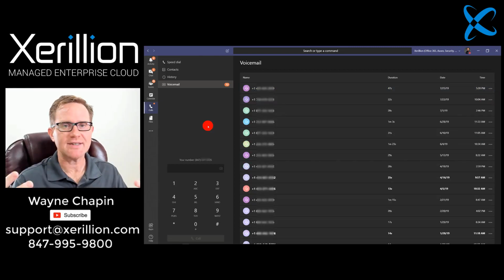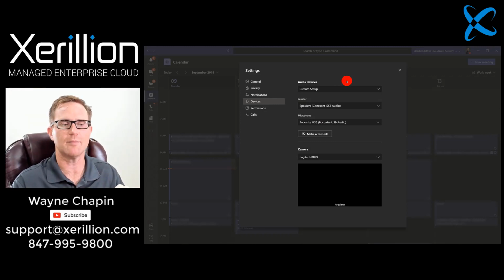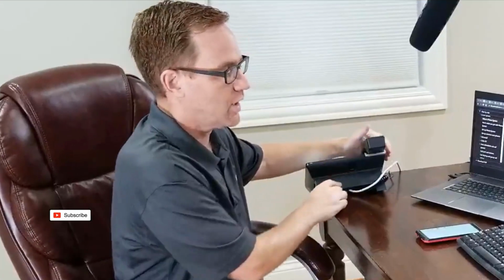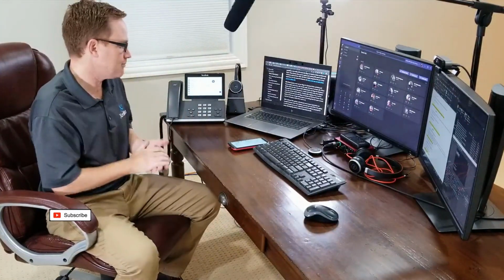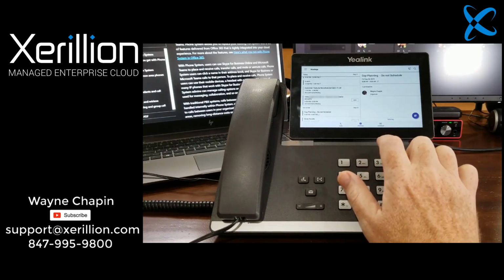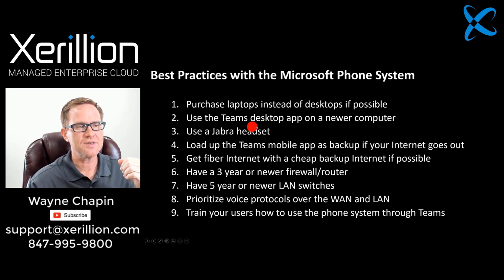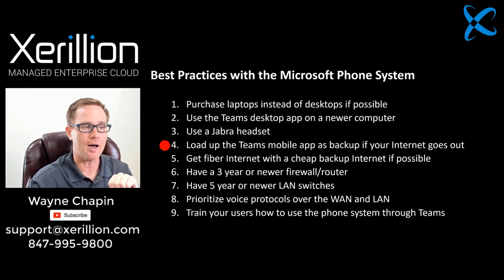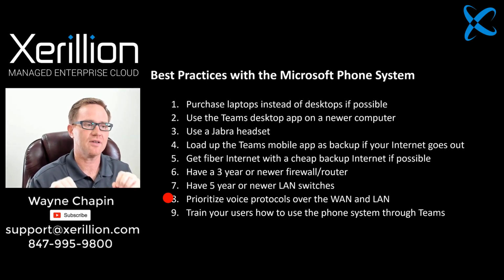Demo Heavy Microsoft 365 Business Voice Teams Phone System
You like demos? Great. This video is nearly 100% demos. Within 40 seconds I begin a big demo sequence showing demo after demo of all that key features of the Microsoft Office 365 Phone System with Microsoft Teams desktop and mobile apps, Yealink desk phones, Jabra headsets, pricing and best practices after 2.5 years of HEAVY use at Xerillion, with 31 clients and 600+ users migrated.

I start out logged into my Microsoft Teams app showing you how I use the Microsoft Phone system with Microsoft Teams. I show all the key features as well as video showing you my own desk setup with Jabra Evolve headsets. I go over why you'd choose dual ear over single ear, and why I sometimes prefer a wired headset over a wireless.

Right on my desk I demonstrate the different models of Yealink desk phones that are certified for Microsoft Teams. I show all the features that would be important to most people who prefer to stick with a desk phone.

I then move into the Teams mobile app and how you would work with the Microsoft Phone system there, and why some people may decide to just work with the Teams Mobile app and skip the desktop app and headset all together.

I show the nice integration between Microsoft Outlook contacts and Microsoft Teams for click to call contacts and click to call conference calling.

I show the integration with the Teams web app for joining conference calls.

I show the click to call features inside web browsers with the Microsoft Phone  System.

I then go into pricing and best practices with our extensive experience with the Microsoft Phone system since it went into full production in March 2017. This is our 3rd complete video on the Microsoft Phone System.

Wayne